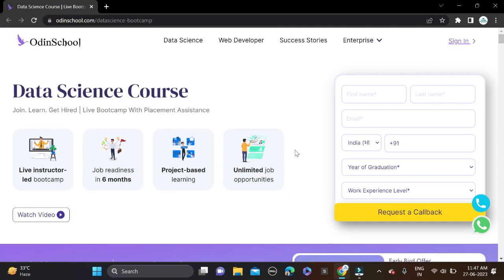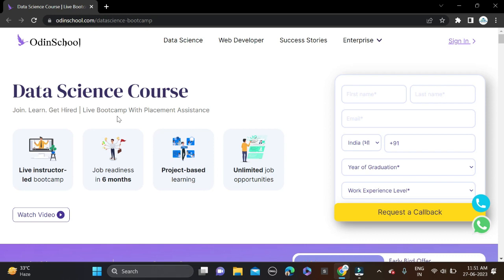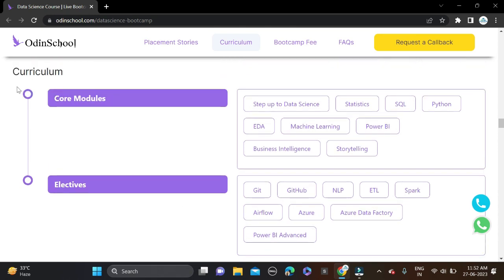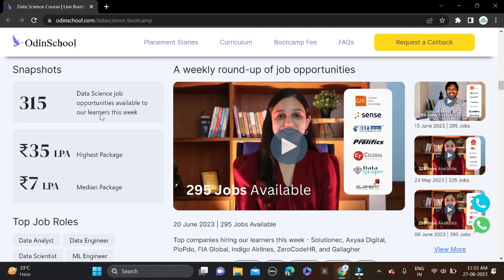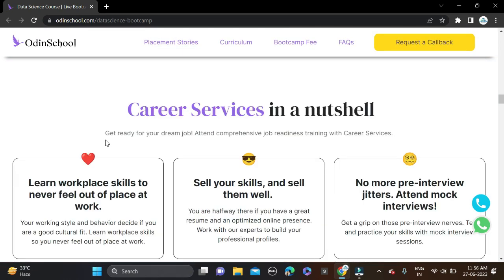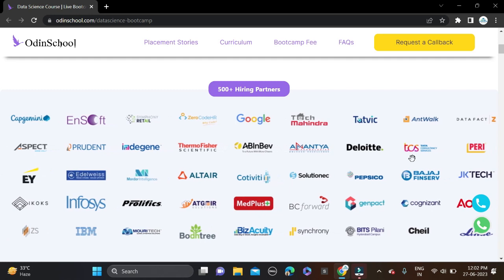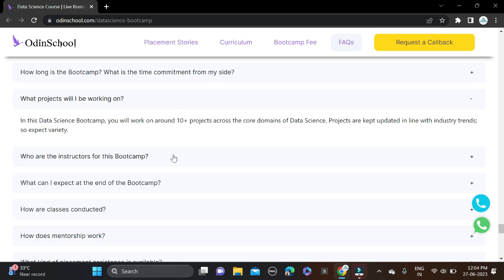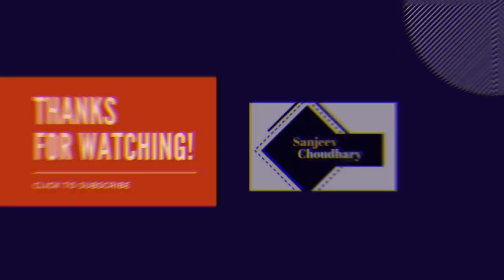Biggest Opportunity For All Students 🔥 Get 360° Placement Assistance in Data Science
📌Kickstart your career in Data Science with OdinSchool's Bootcamp. Apply today!

Data science
In demand courses
restartyourcareer
Highest packages
data scientist
odin school
odin school data science
data science career
6 months live training
free data science certificate
data science certification course
free courses
career upgrade
career relaunch
career change
career launch
placement
btech
degree
placement assistance
jobs